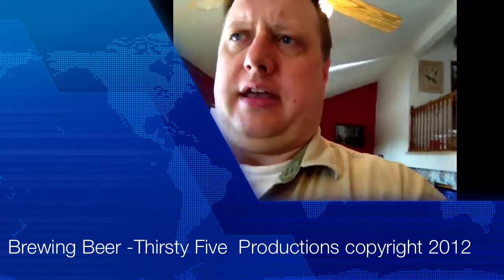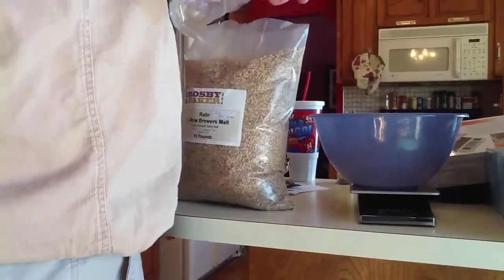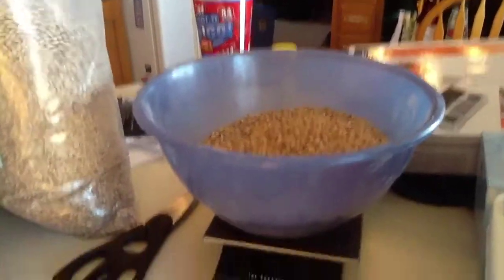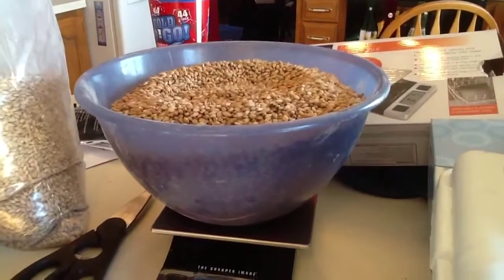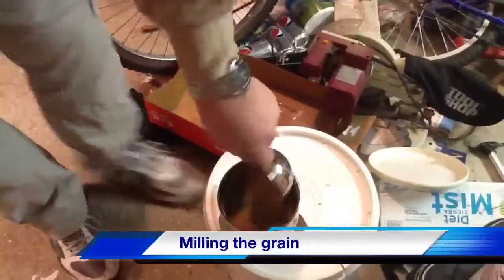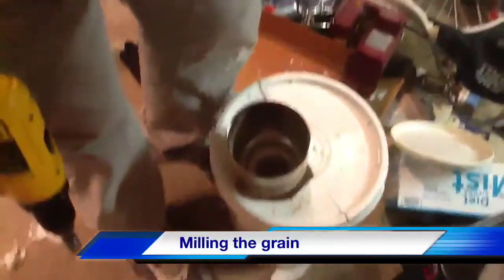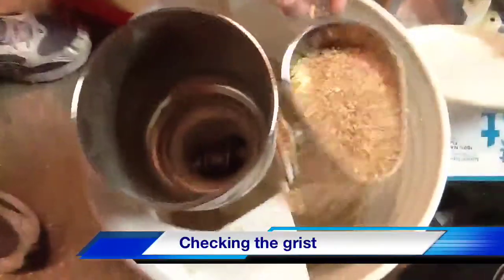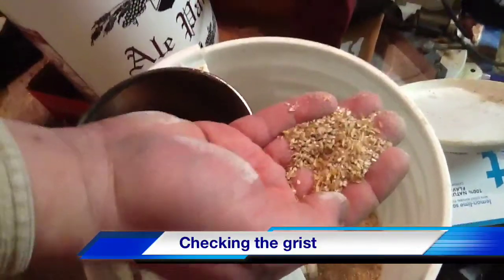Brewing Beer Part 1 Thirsty Five copyright 2012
Brewing Beer wheat beer